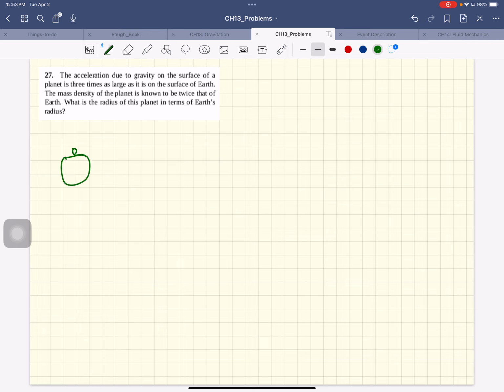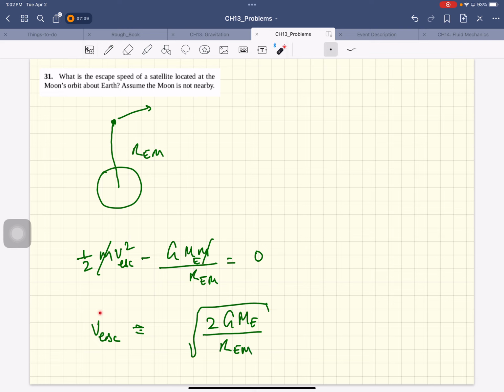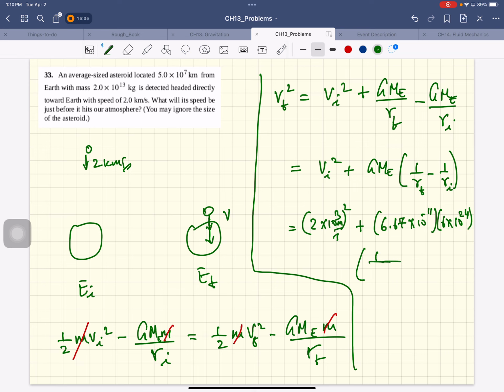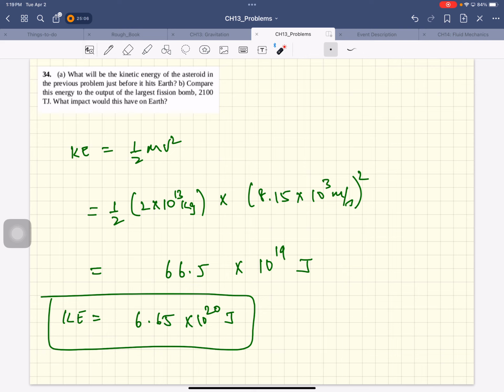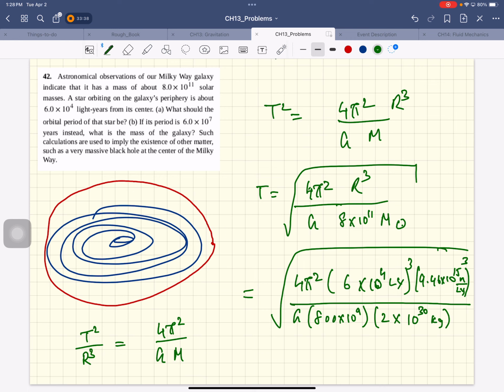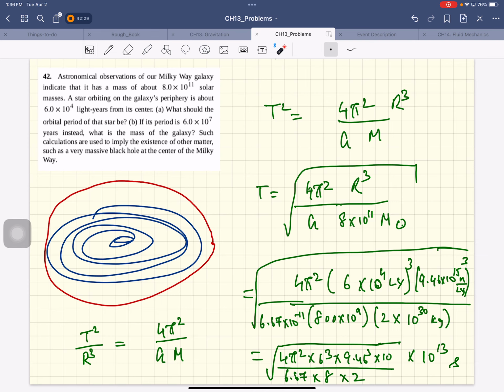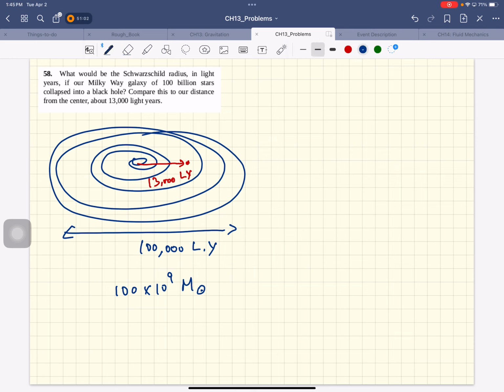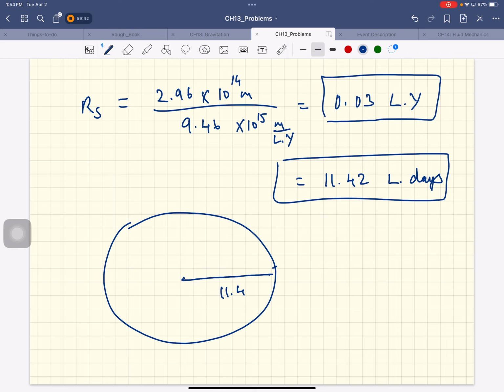CH13 Gravitation Problems 24 27 31 33 34 42 58 SP24